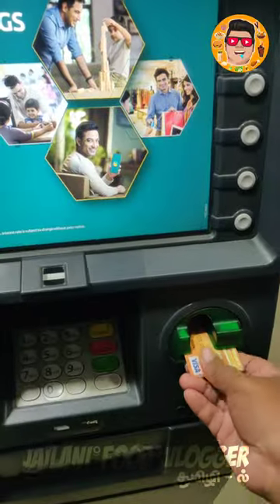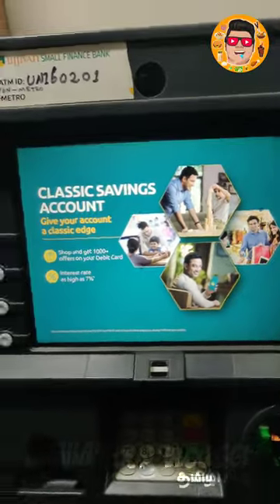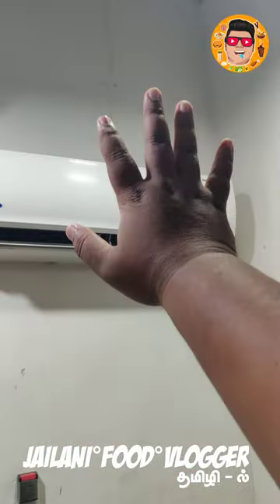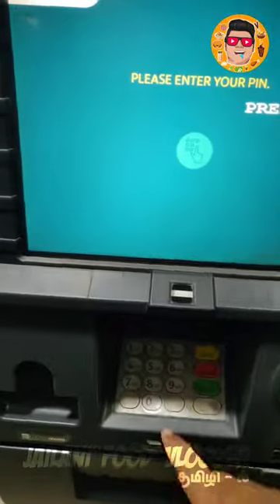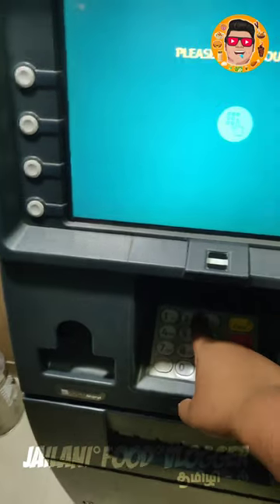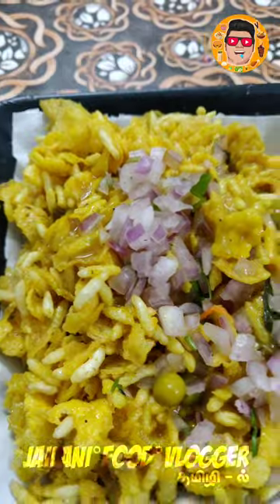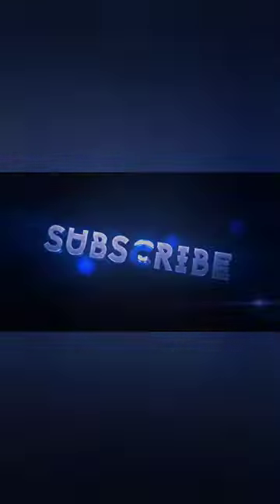💥🥵ATM🏧°மிஷினி-ல் பணம்💵எடுப்பது💬 எப்படி🤔|how to take care money in ATM machine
𝙹 𝙵 𝚅  𝙵𝙰𝙼𝙸𝙻𝚈💕💞😘

𝕁𝔸𝕀𝕃𝔸ℕ𝕀 𝔽𝕆𝕆𝔻 𝕍𝕃𝕆𝔾𝔾𝔼R

𝙄 𝙇𝙊𝙑𝙀 𝙔𝙊𝙐 💖😘. 𝙅 𝙁 𝙑 𝙁𝘼𝙈𝙄𝙇𝙔..